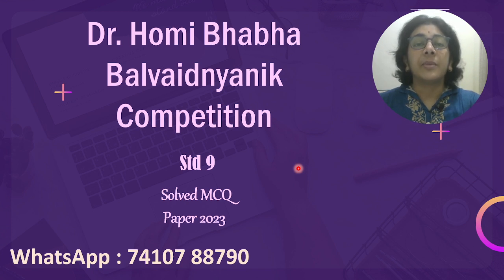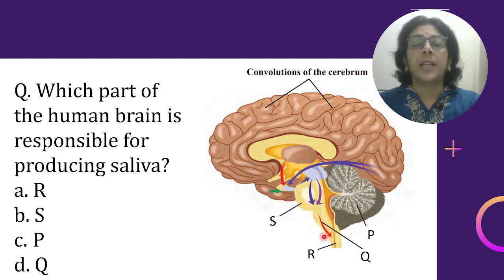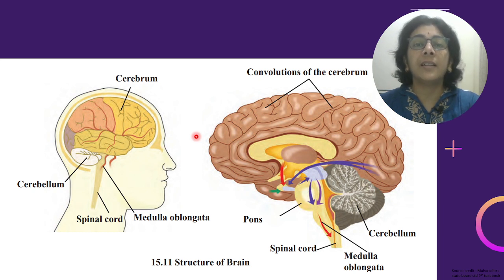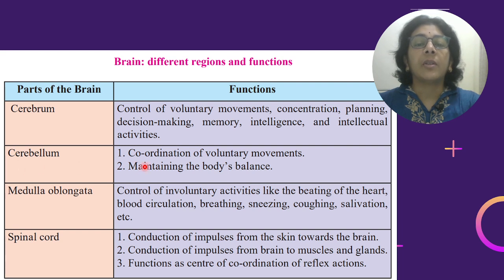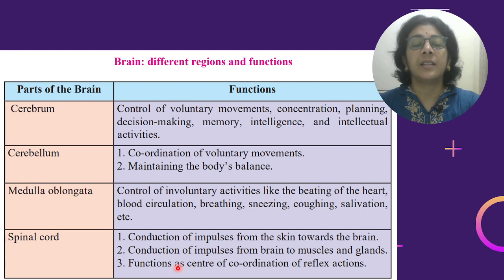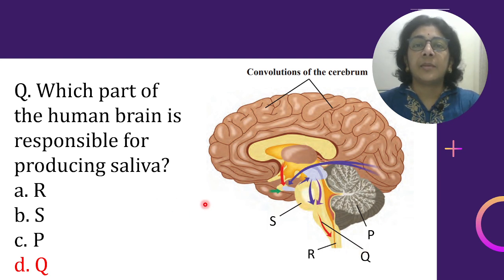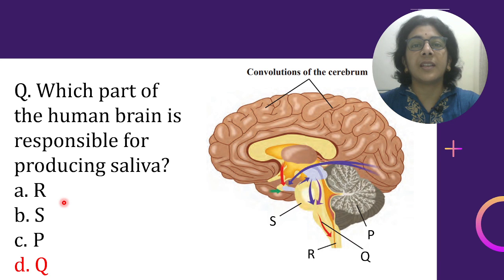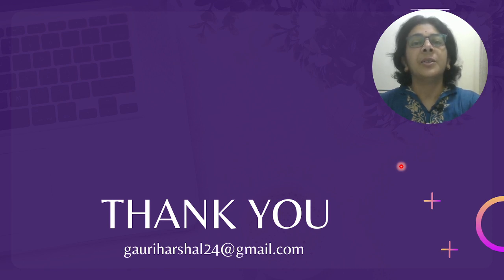Dr. Homi Bhabha Examination Std 9 | Paper 2023 | Solved MCQ | Solving Questions with Gauri ma’am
Dr. Homi Bhabha Balvaidnyanik Competition is conducted by Greater Bombay Science Teachers' Association since 1981. Students studying in 6th std. and 9th std from all board can participate in this examination.
Here, I am trying to help such curious students interested in topics related to research and development. I wish you all the best.
The image used in the video is taken from :
Source credit : Maharashtra State Board text book std 9th